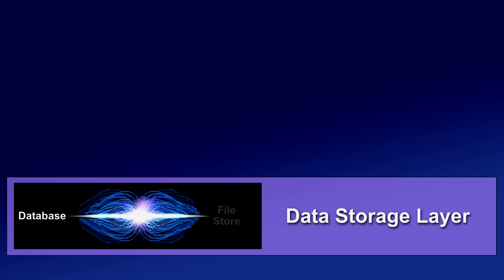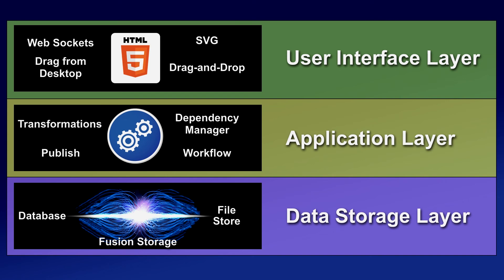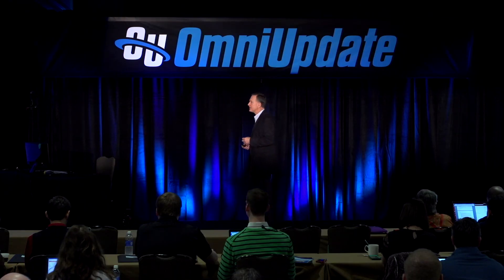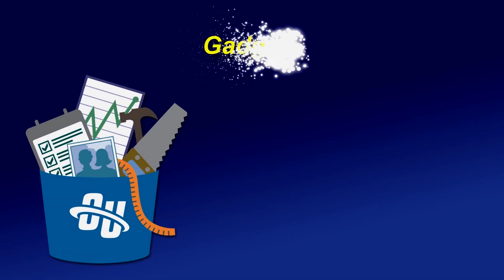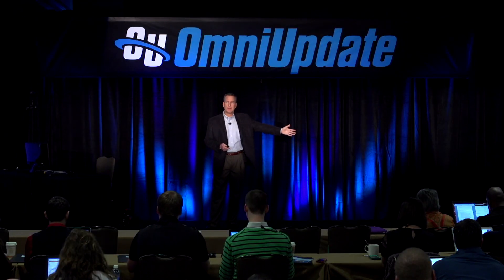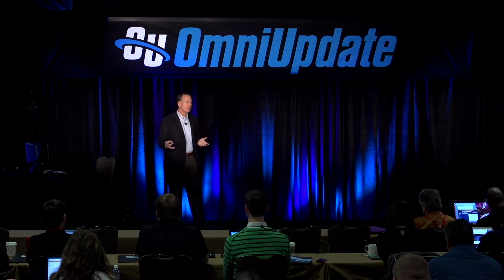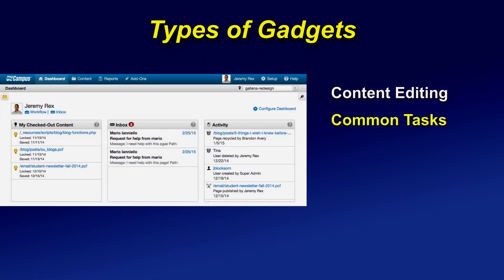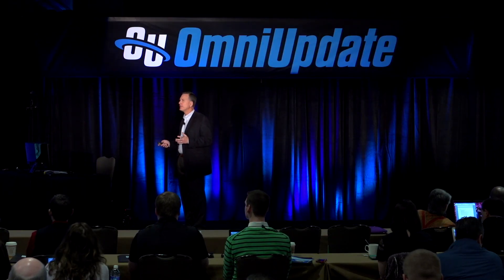OUTC15 - Gadgets: Unlimited Potential at Your Fingertips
Lance Merker, President and CEO of OmniUpdate, discusses how to enhance the functionality of OU Campus with gadgets.